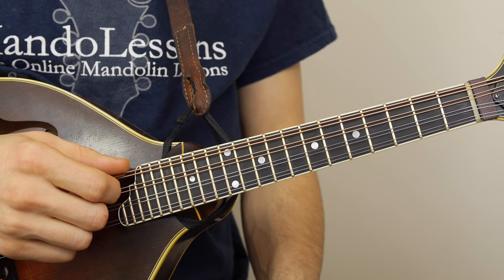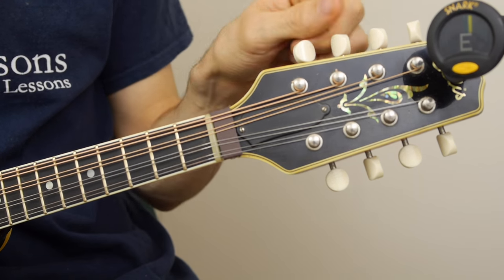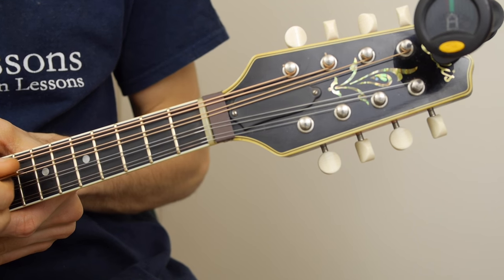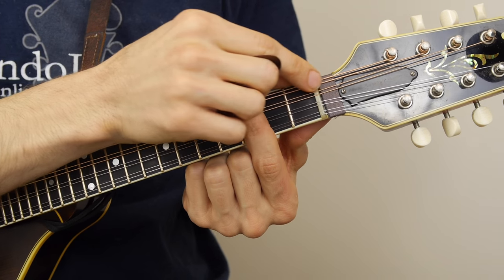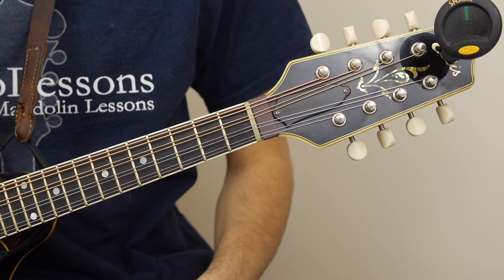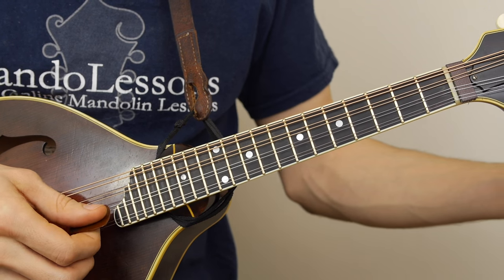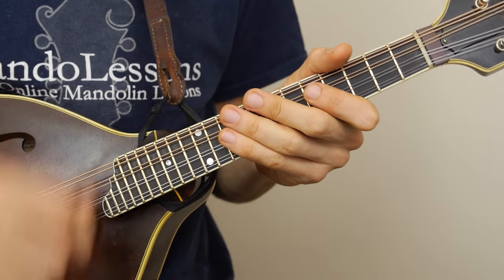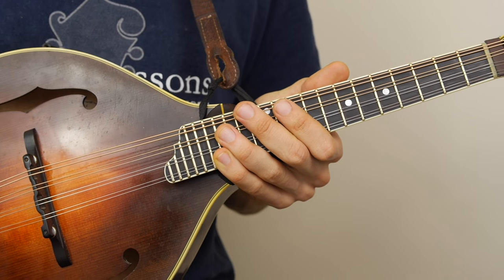How To Tune The Mandolin - Mandolin Lesson